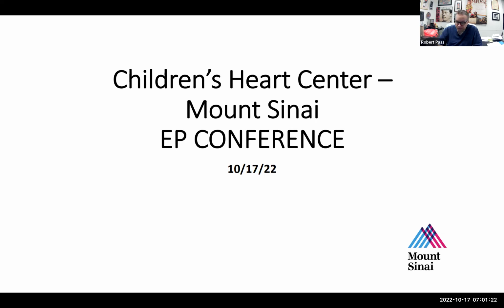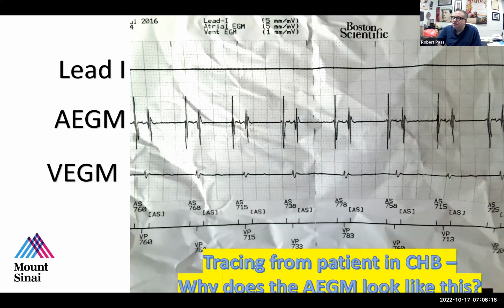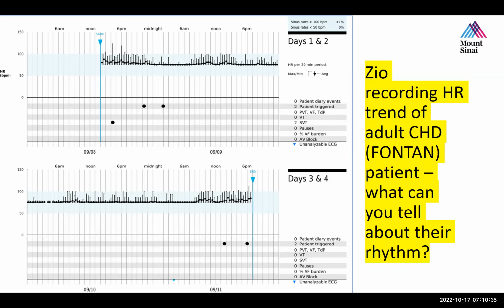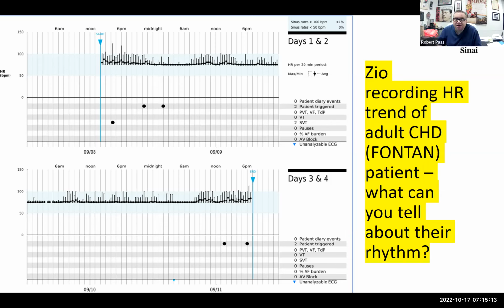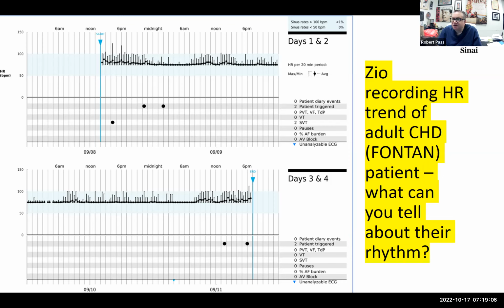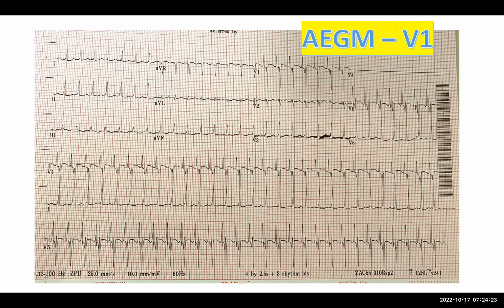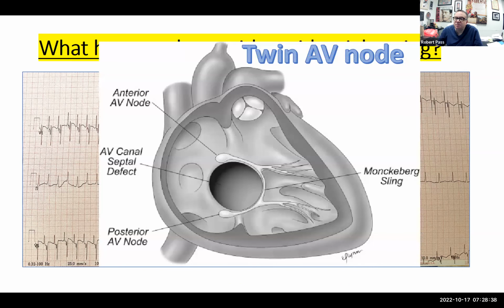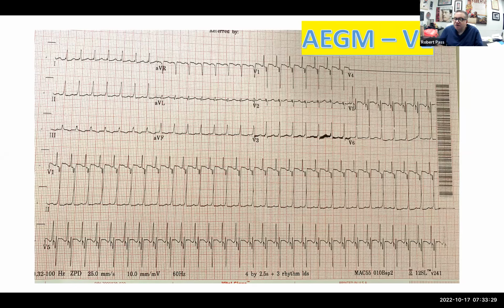Mount Sinai Pediatric EP Conference 10/17/22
Basic EP Concepts - Topics this week:
1. Atrial electrogram from pacemaker.
2. Long VA interval tachycardia